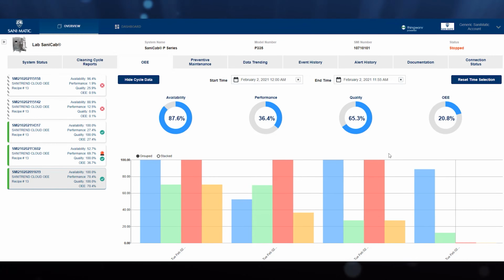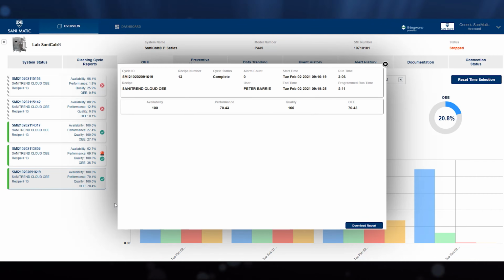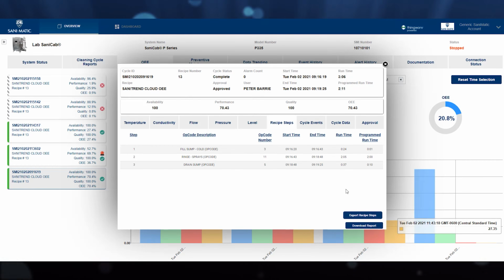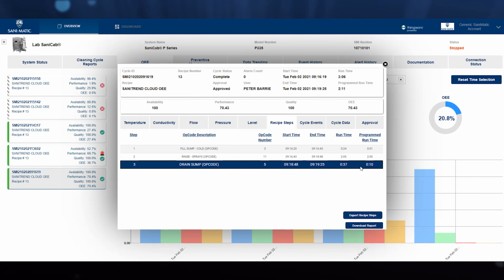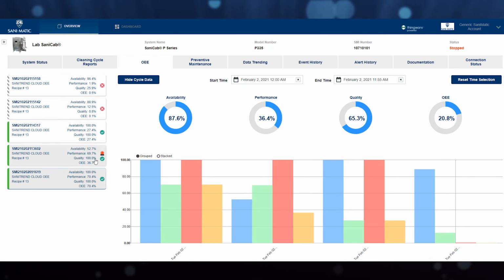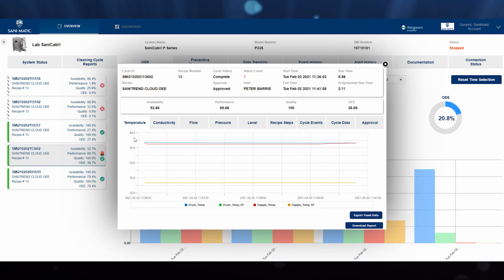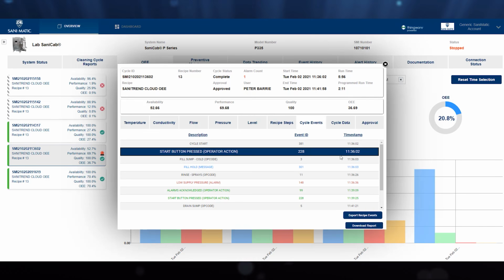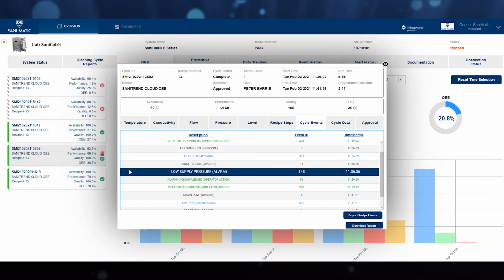[Sani-Matic Training] SaniTrend® Cloud OEE - Availability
This is part 1 of 3 of our SaniTrend™ Cloud OEE (Overall Equipment Effectiveness). Part one is on Availability and how that impacts your machines performance.

SaniTrend™ Cloud – Online Data Acquisition and Management System is a Software-as-a-Service (SaaS) that provides automated, secure data acquisition and reporting of critical cleaning cycle information for the cleaning system.